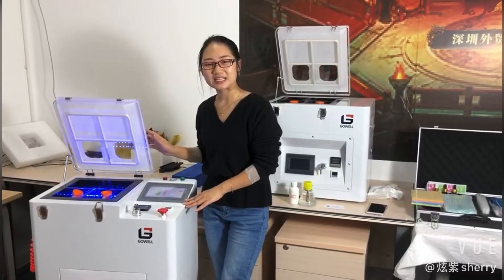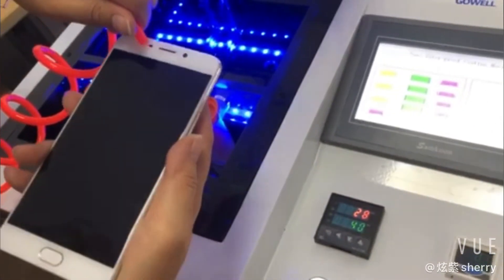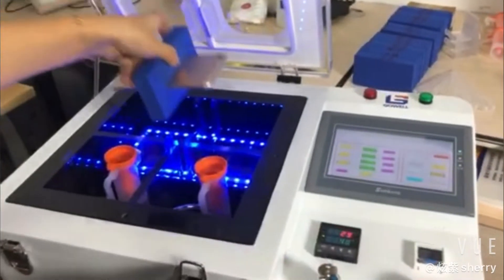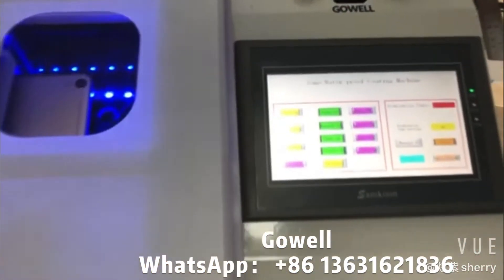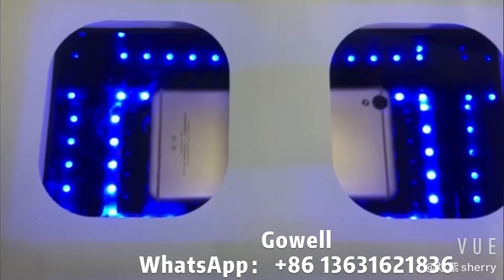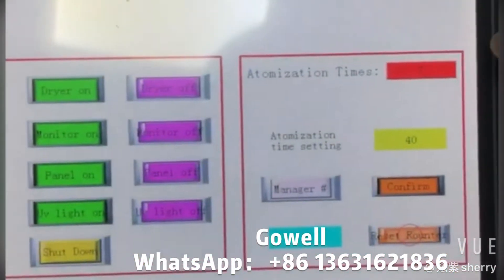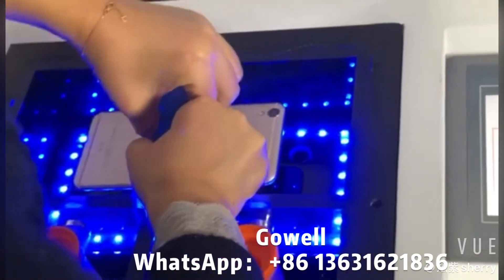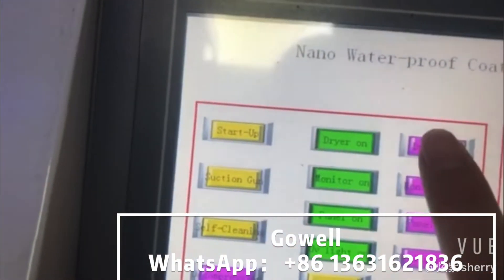Mobile Phone Waterproof Nano Coating Machine for smart phone waterproof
How to use our nano coating machine to make the phones waterproof.